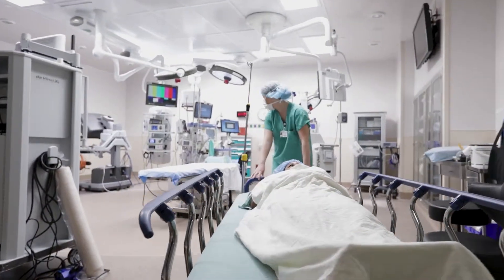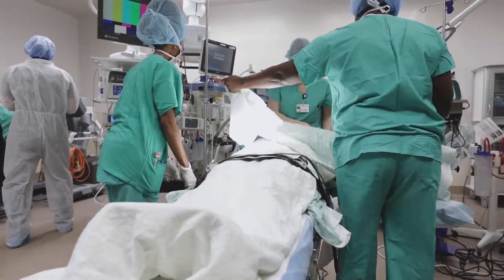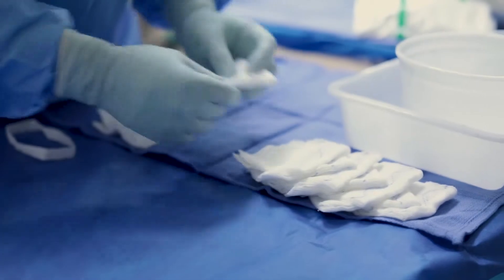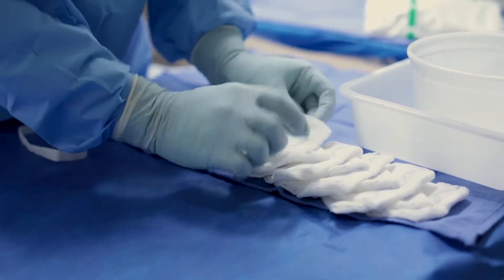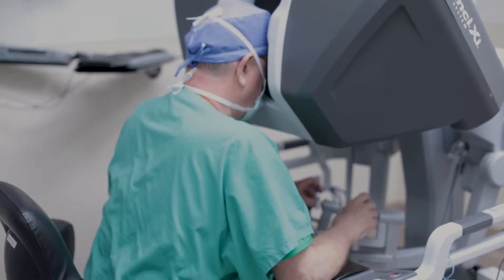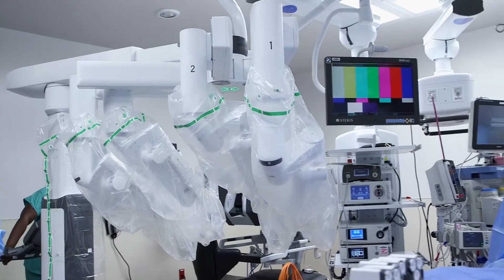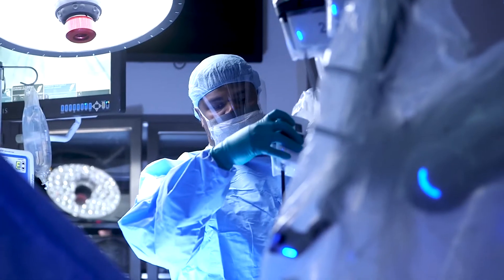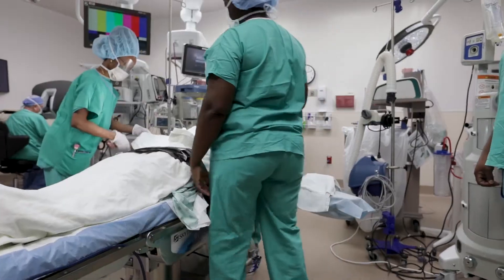The OR | Careers at Chesapeake Regional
General surgery treats a wide range of common ailments. While minimally invasive surgery benefits many patients, it is important to remember that it is not right for every patient or every procedure. Traditional surgery can be just as safe and effective as minimally invasive, for certain procedures.